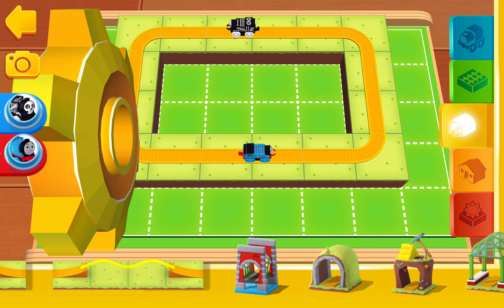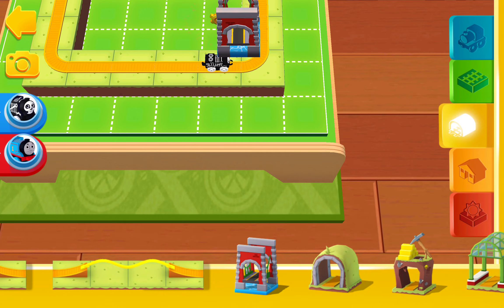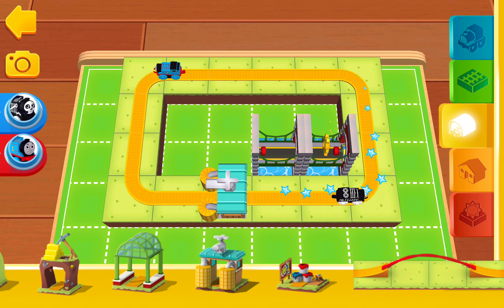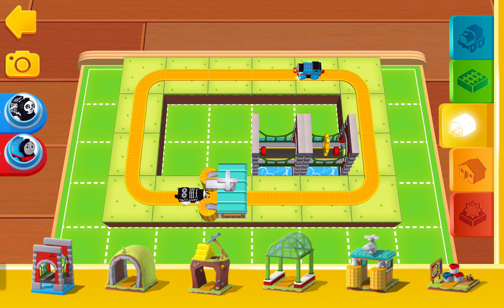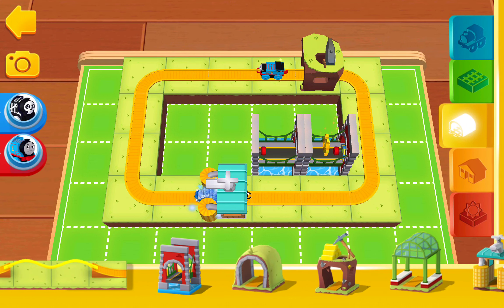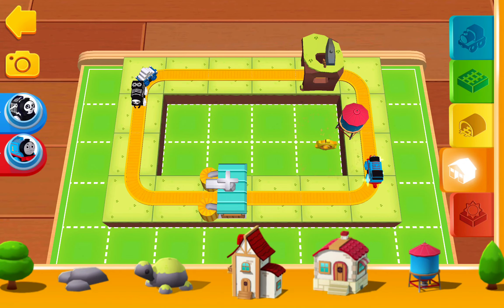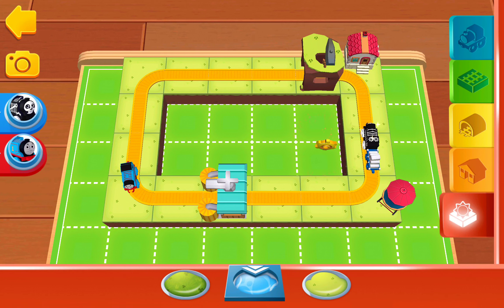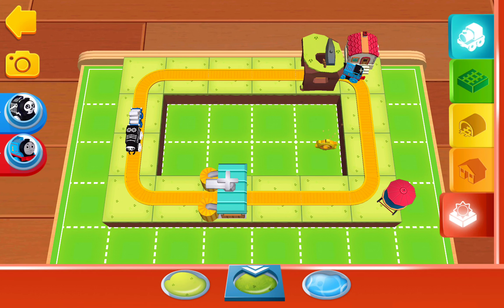Thomas & Friends :Thomas Minis - Race With All New Engines - Fun Kids Train Racing Adventure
Collect and play with all your favorite train engines! Fun boys & kids game!

*AR compatible with Android 7.0 (Nougat) and above and available on certain devices

GET CREATIVE WITH 8 UNIQUE WORLDS
• DIESEL'S ENCHANTED VALLEY: Ride through the magical forest and jump through incredible waterfalls to find the Medieval Castle!
• EMILY’S COASTER CITY: Embark on a rollercoaster adventure at the fair!

Fun building train games for boys & kids of all ages!